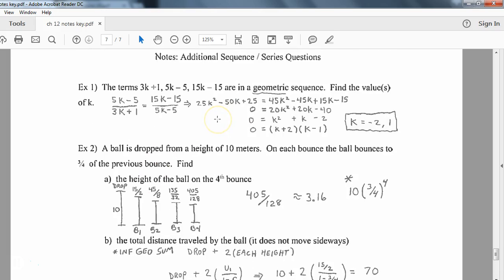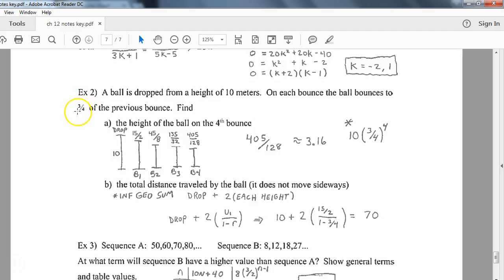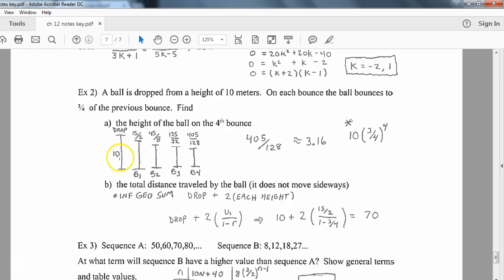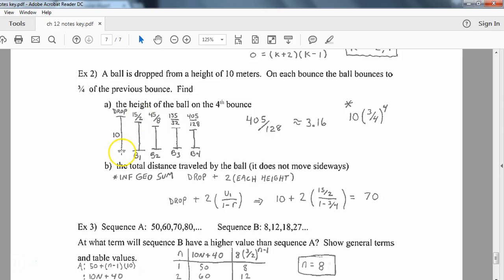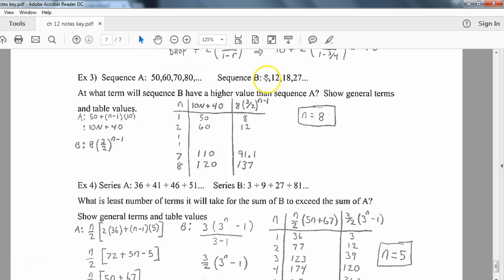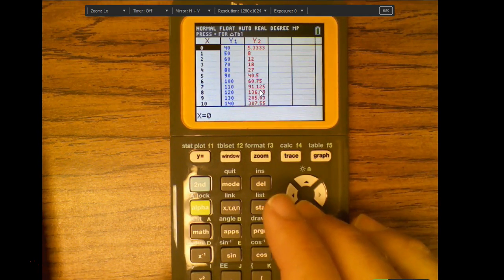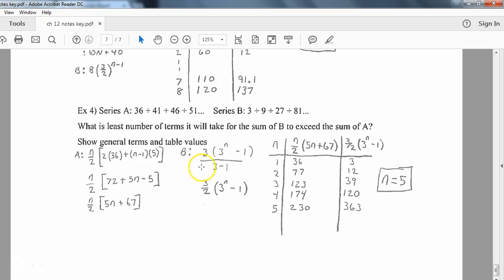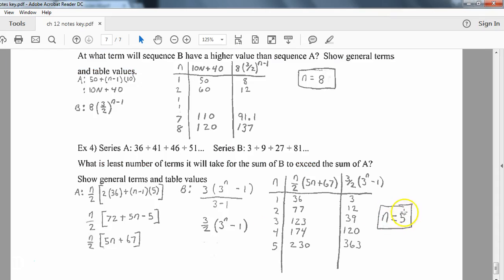ch 12 lesson 7